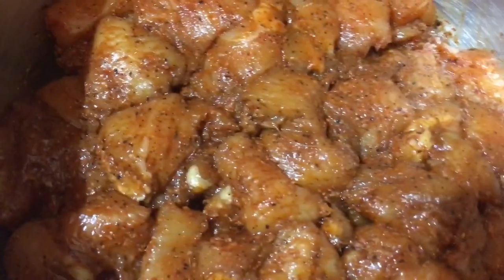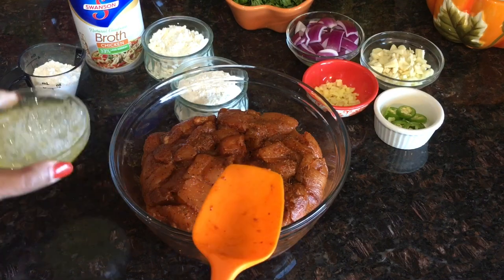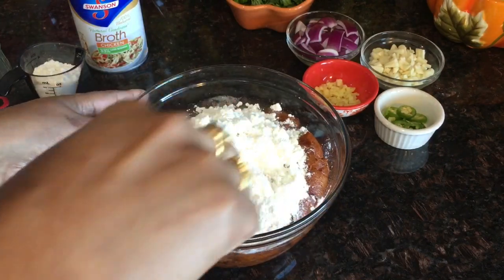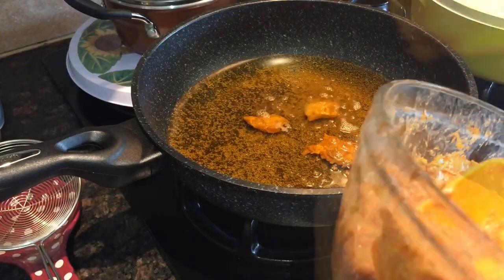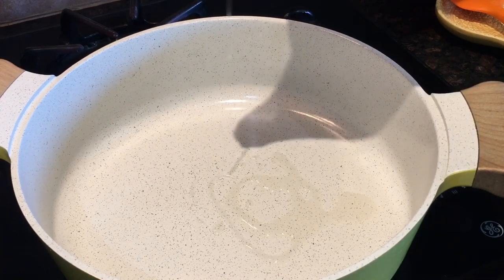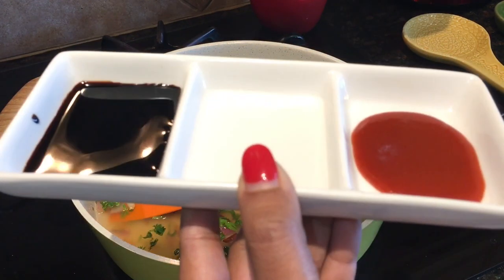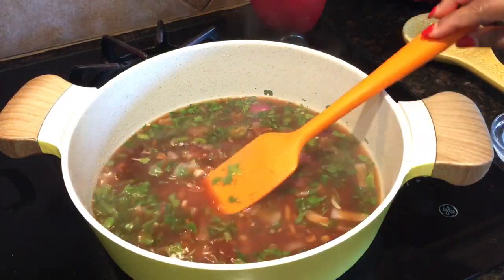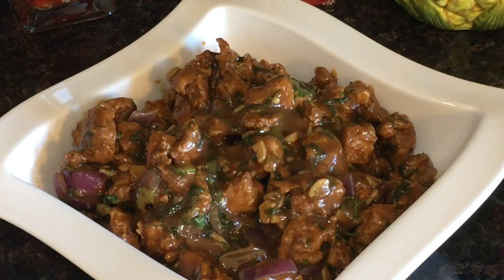How To Make CHICKEN MANCHURIAN